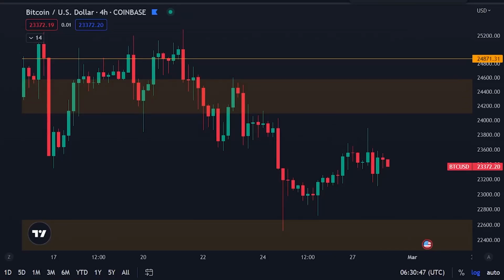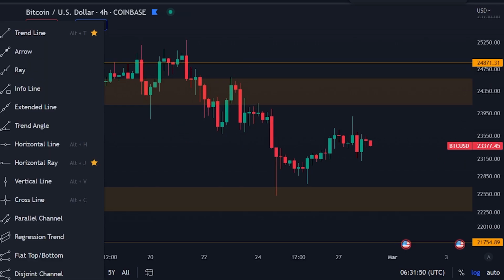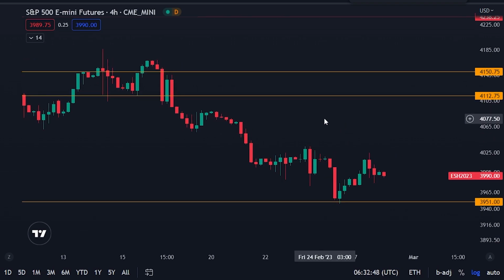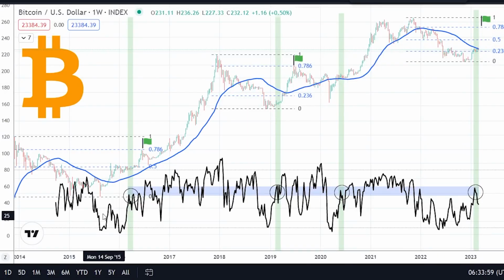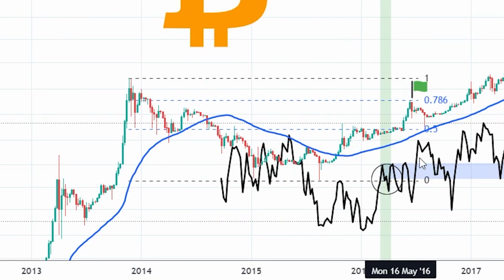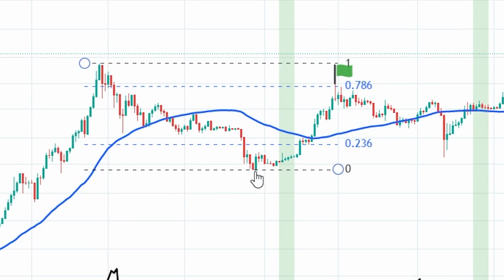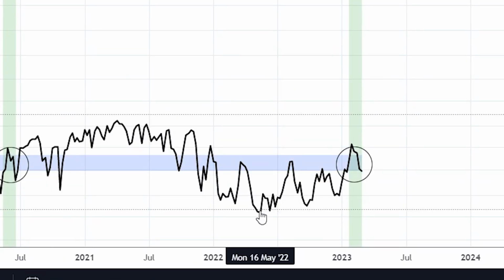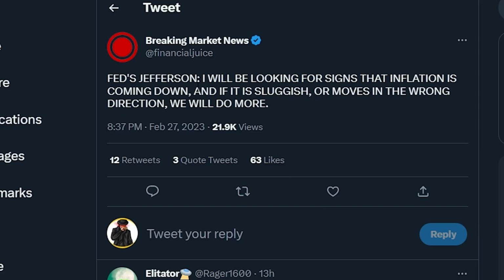THIS RARE BITCOIN SIGNAL CONFIRMING THE BOTTOM JUST FLASHED...[Never wrong in history...]